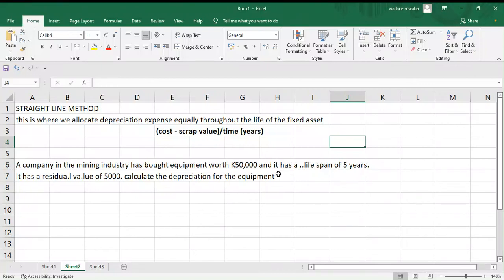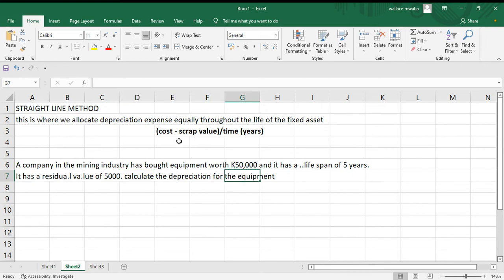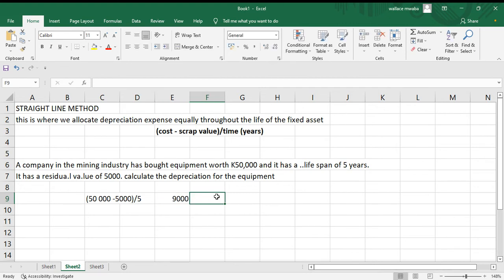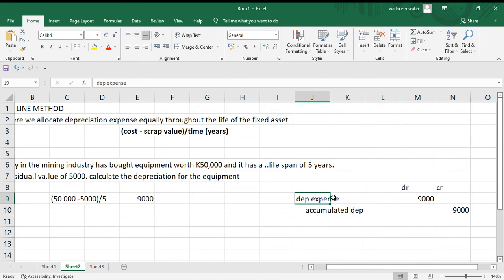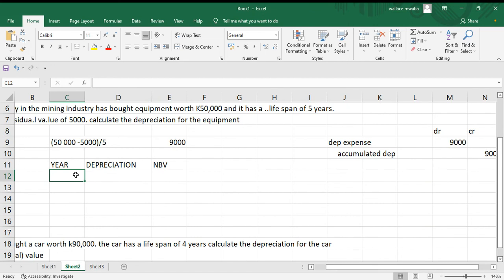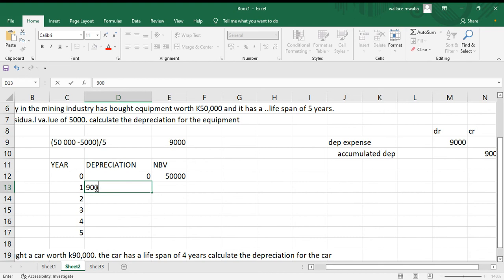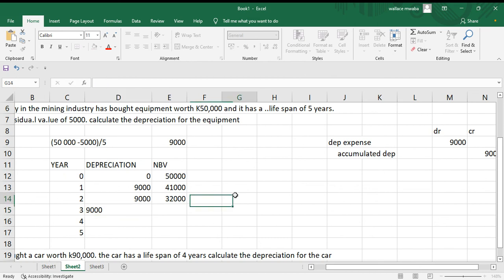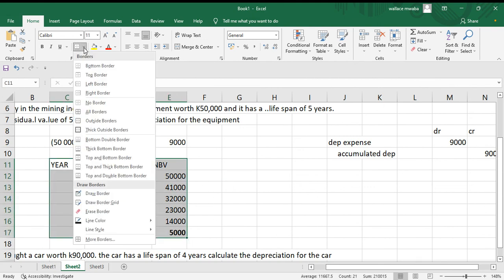STRAIGHT LINE METHOD DEPRECIATION